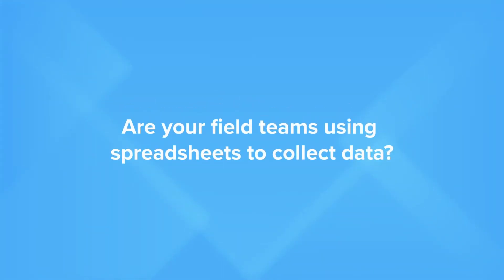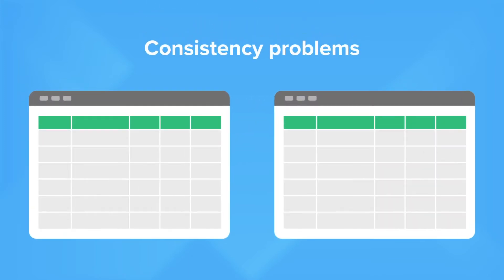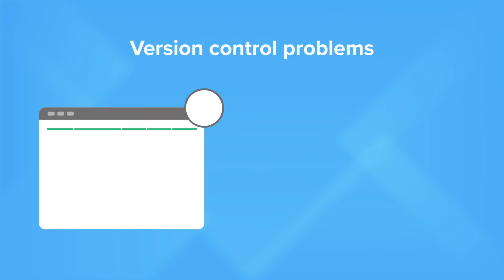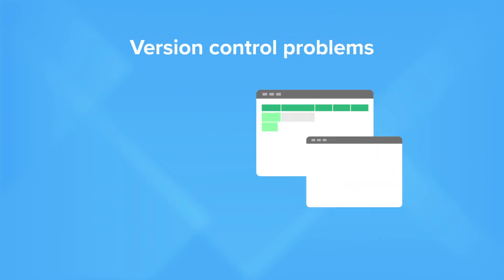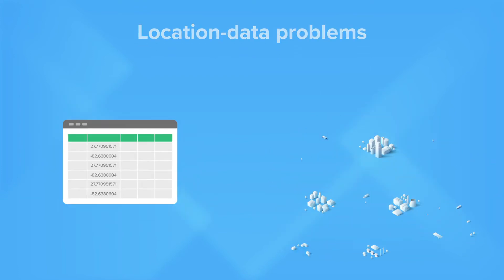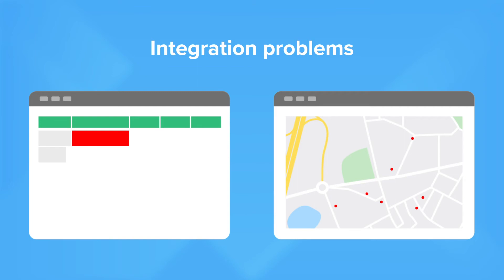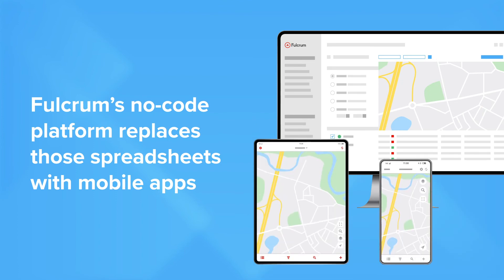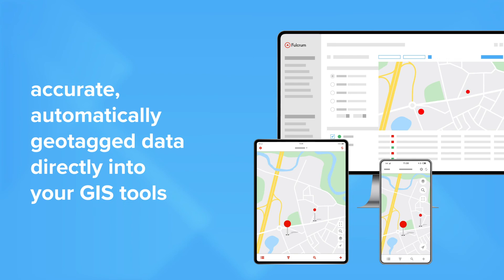How Spreadsheets are Killing Your GIS Data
When inaccurate or incomplete data makes it into your GIS tools, it doesn’t just create headaches for you, it causes friction and slows things down across your organization. Why does it keep happening? Here are 5 problems with your current process that are creating dirty data -- and how using Fulcrum solves them with location-aware apps that integrate seamlessly with your GIS platform.